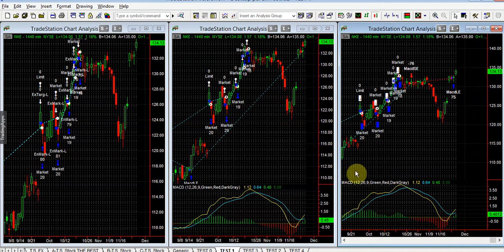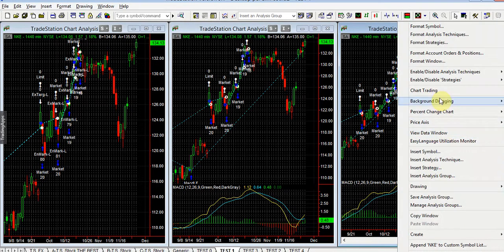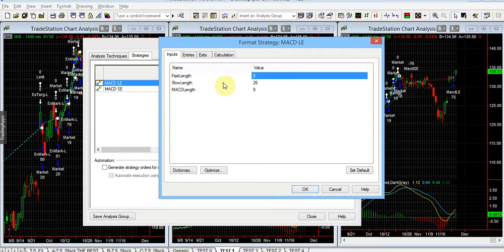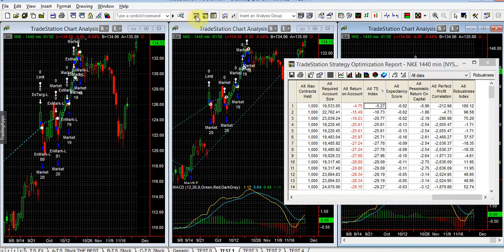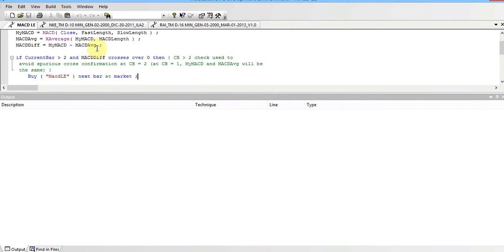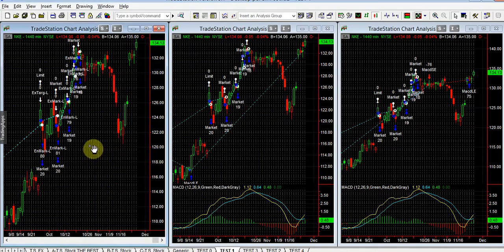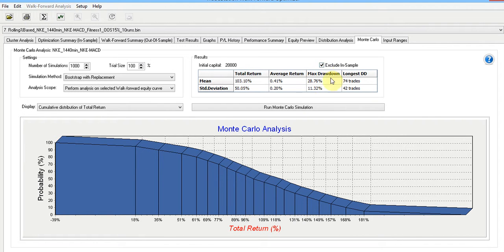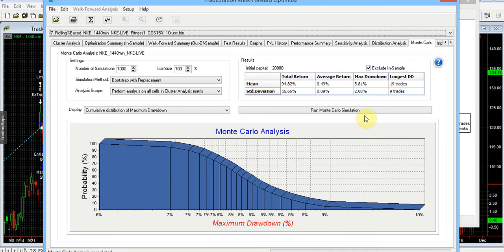AUTOMATED TRADING (ENGLISH): The first STEPS to play with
In this video, we explain how to start to play with TRADING-SYSTEMS creation just using the FREE features in TRADESTATION.

''Charts created using TradeStation. No investment or trading advice, recommendation or opinions is being given or intended.''